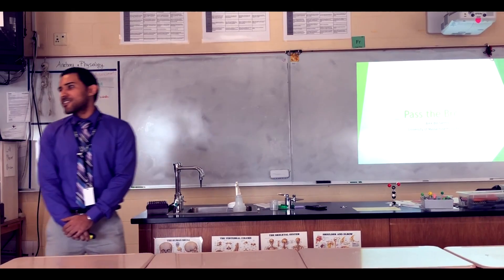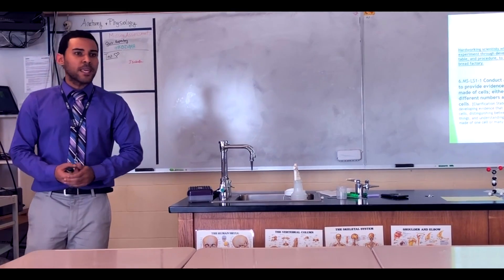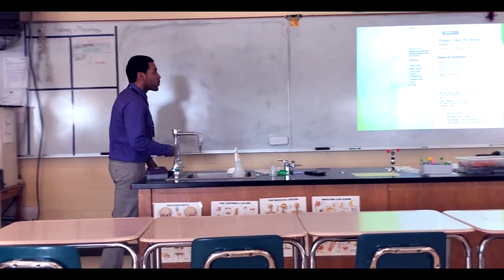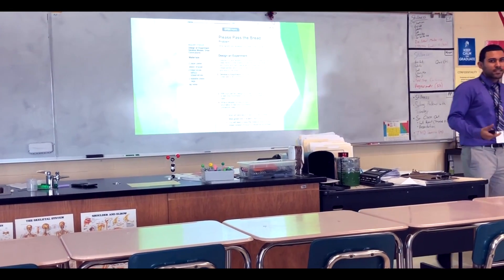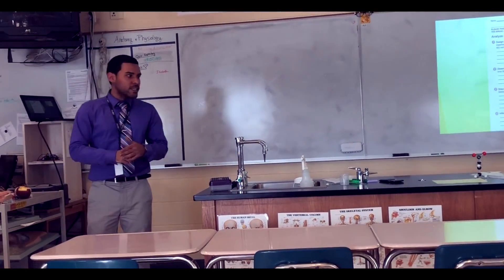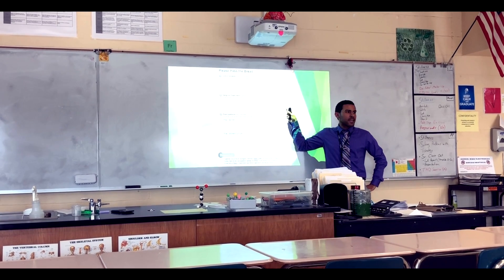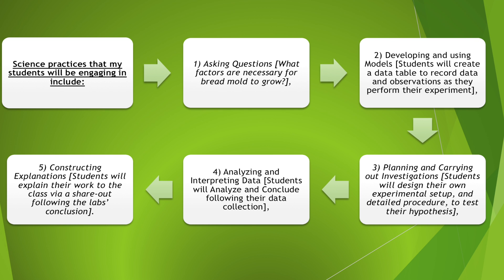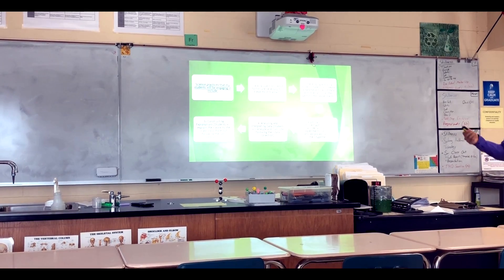Class Presentation: Science Practices in Biology - Please Pass the Bread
This video chronicles an in-class presentation I delivered as the final project for my Biology for Secondary Educators graduate course on 5/9/18